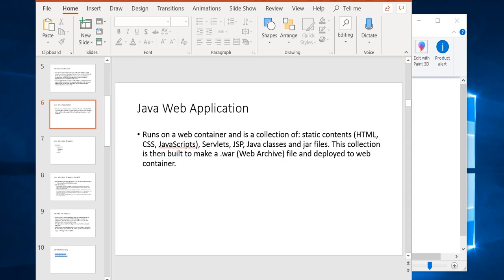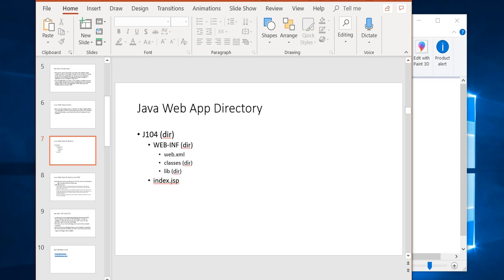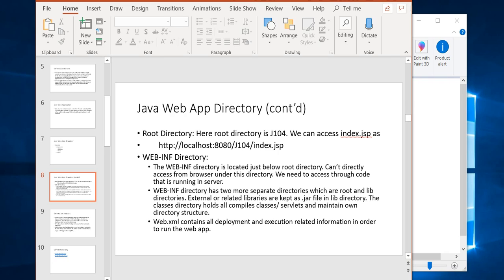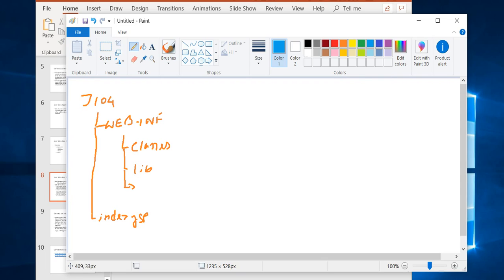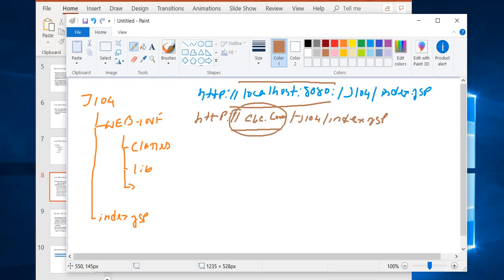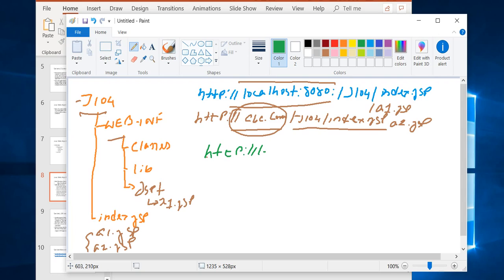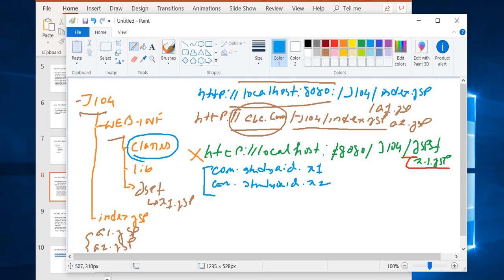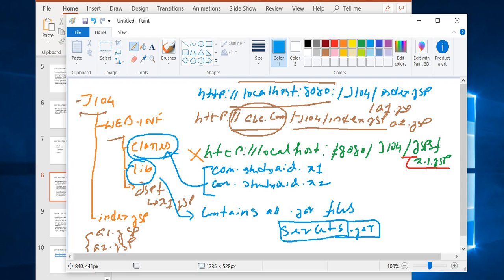404.Java Web Application Directory